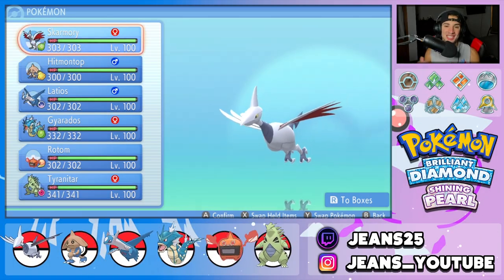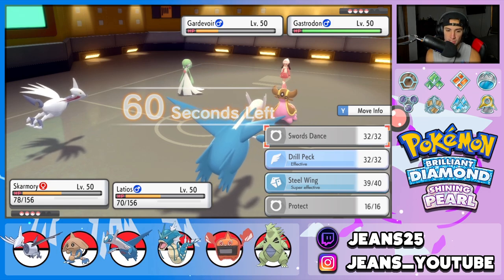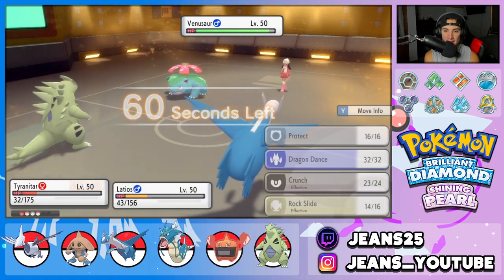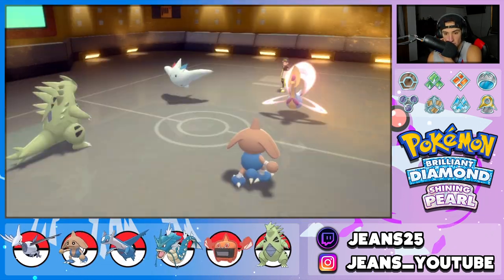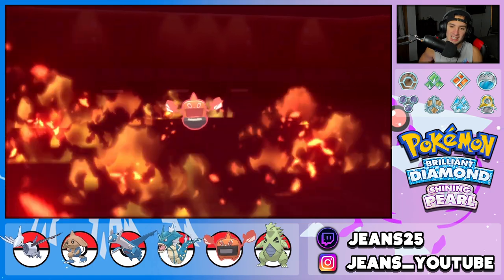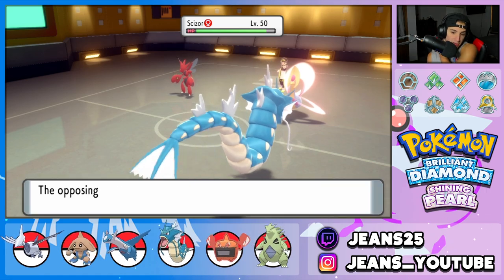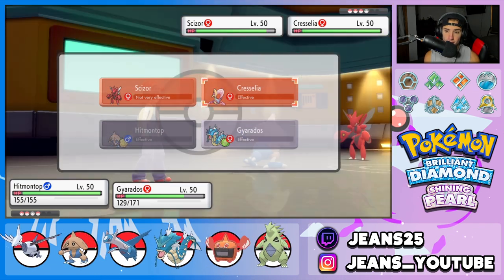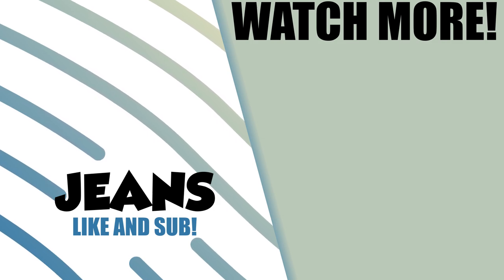Sturdy Skarmory Completes Comebacks! - Pokémon Brilliant Diamond & Shining Pearl Competitive Battles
Sturdy Skarmory Doubles Team that we show off in Competitive Double Battles!

GAME INFO
Name: Pokémon Brilliant Diamond and Pokémon Shining Pearl
Developer: ILCA, Inc.
Publisher: The Pokémon Company, Nintendo
Platforms: Nintendo Switch
Release Date: November 19, 2021